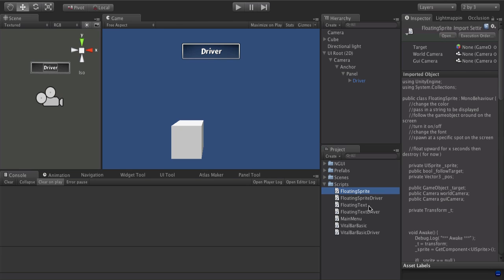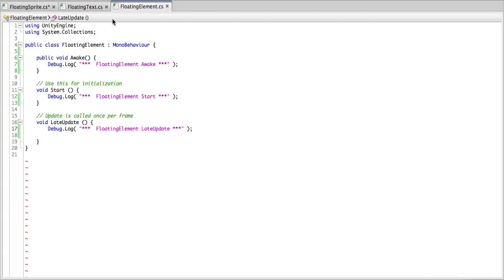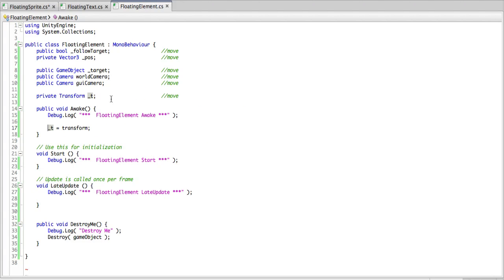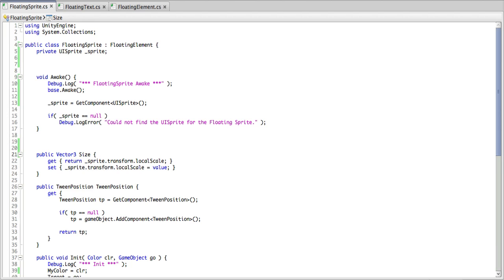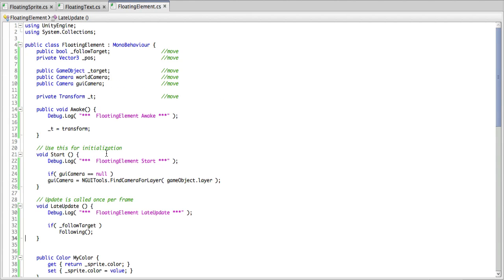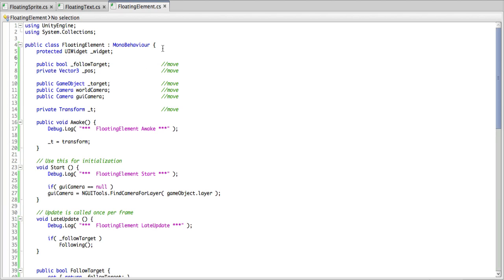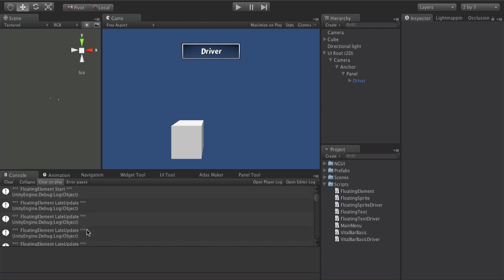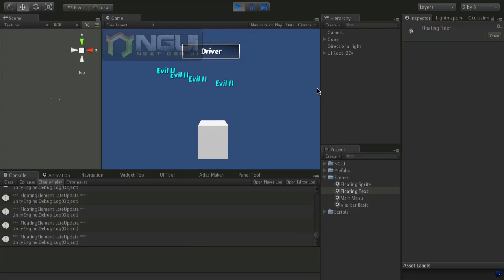NGUI - Refactoring To FloatingElement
Now that we have our FloatingText and FloatingSprite working, it is time to sit back and take a look at some of the common methods and variables that are shared between them. These shared elements can be refactored out to a new class that we can inherit from. This gives us the benefit of only have the code in one place, with just one copy of it.